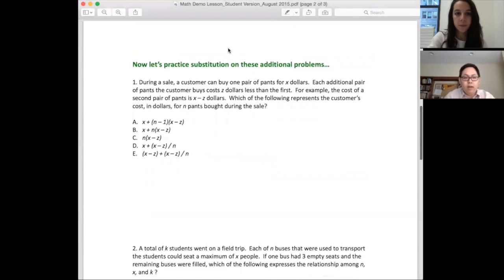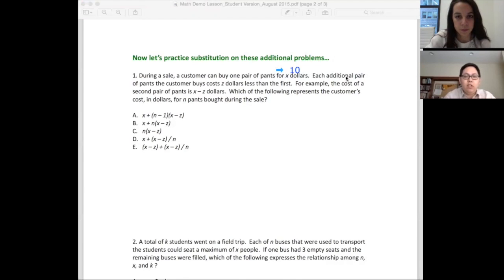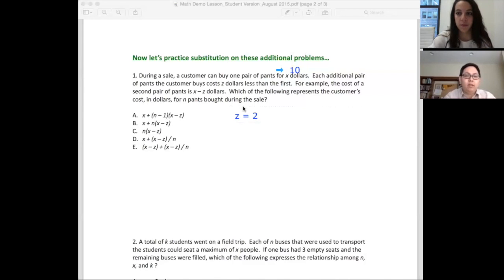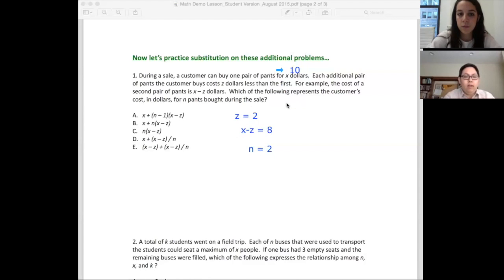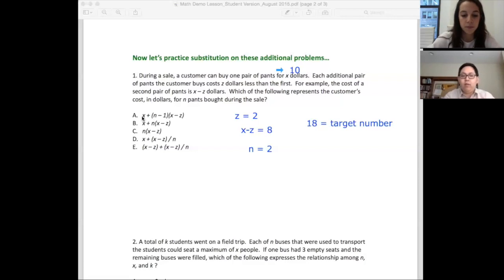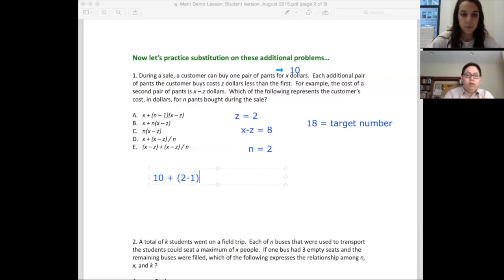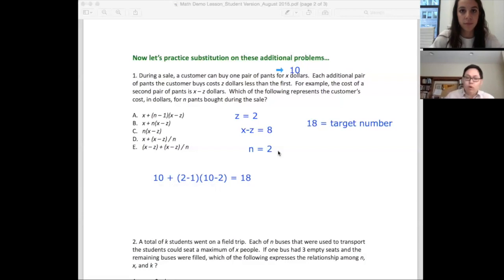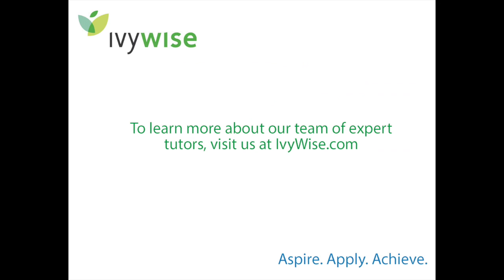College Prep Tutoring Demo with IvyWise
Need help with ACT or SAT prep? What about just some help bringing up your grades? IvyWise is here to help with our premier tutoring and test prep services. Here's a demonstration of how we work with students from all over the globe to help them thrive in their education and college prep.